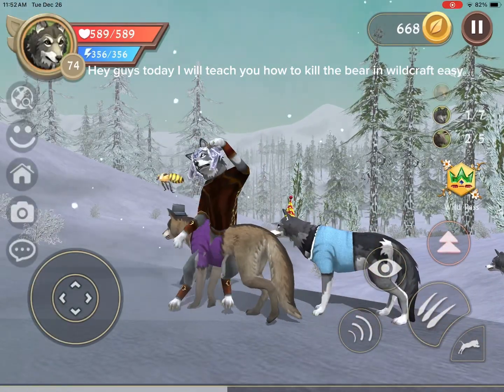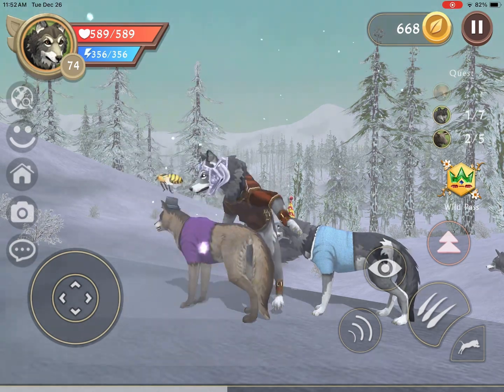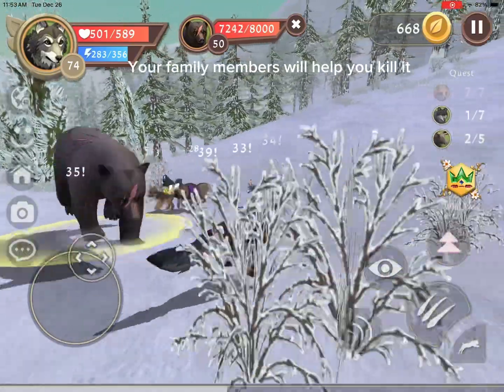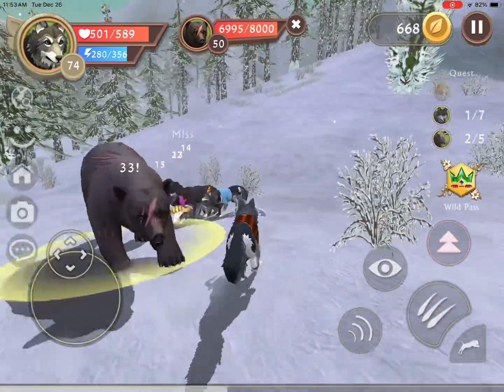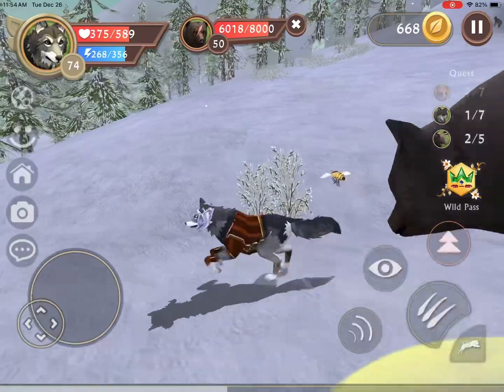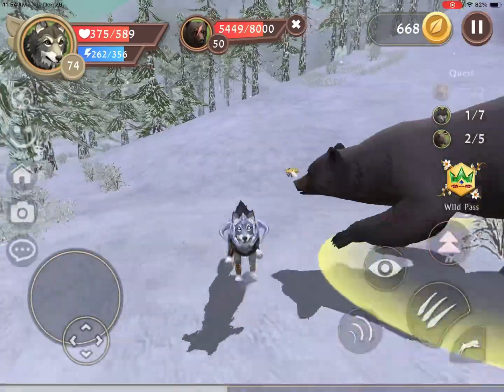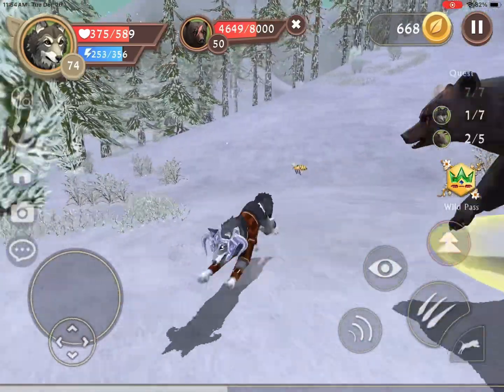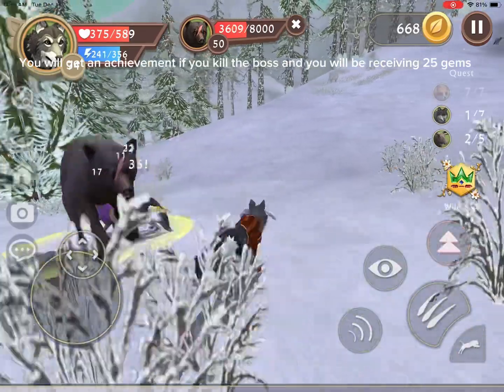How to kill the bear in wildcraft